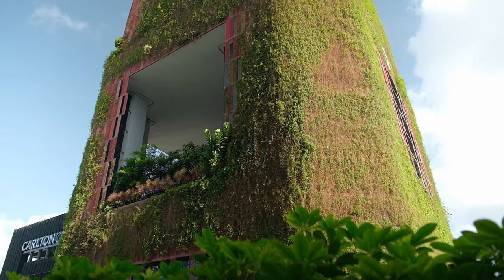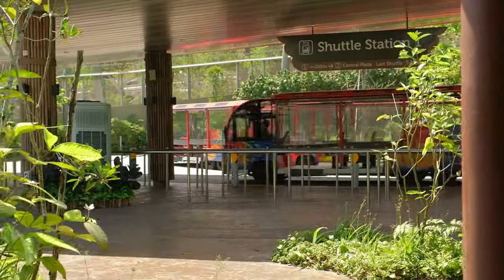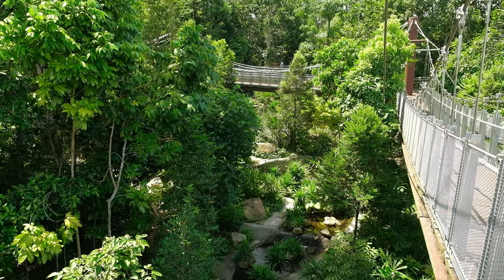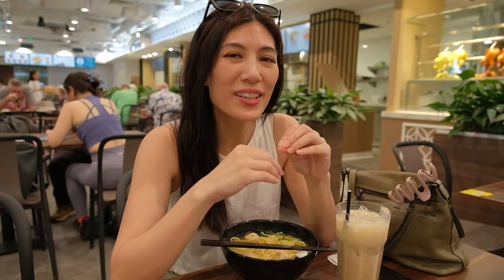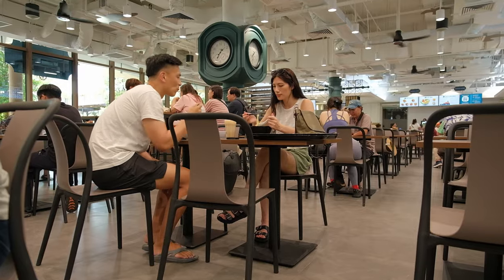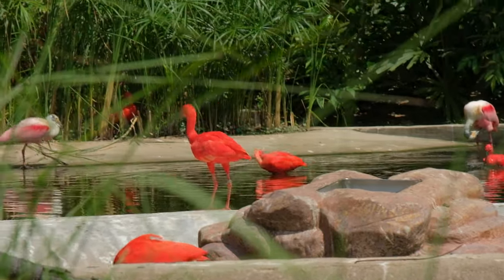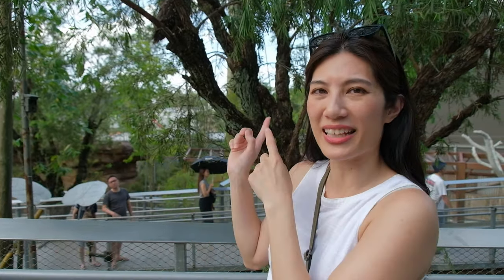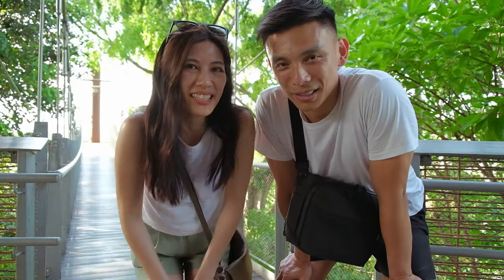Singapore Mandai Bird Paradise | Things To Know Before Going to Asia's Largest Bird Park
A fantastic day out at Mandai Bird Paradise in Singapore. It's Asia's largest bird park. Previously Jurong Bird Park but it moved over to Mandai to be closer to the other wildlife attractions in May 2023.

Going on a weekday we were able to enjoy the bird park being less crowded. We hope this video helps others wanting to visit too.

NB: the shuttle going to Mandai Wildlife West is $2 SGD (use your EZ-link public transport card or MasterCard/Visa credit card, no cash accepted) but the shuttle back to the MRT from the park is free. It also runs frequently too, around every 10-15 mins usually.

VLOG DATE: 29 Feb 2024

SUPPORT US